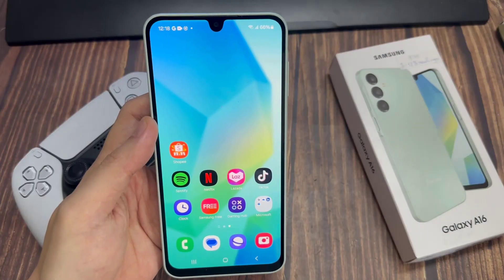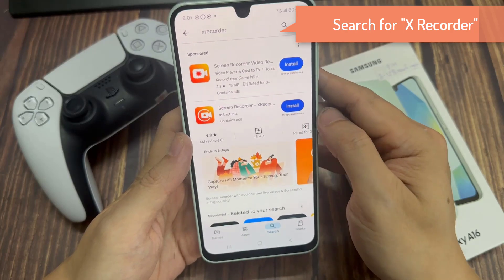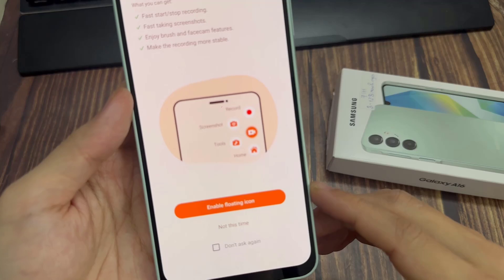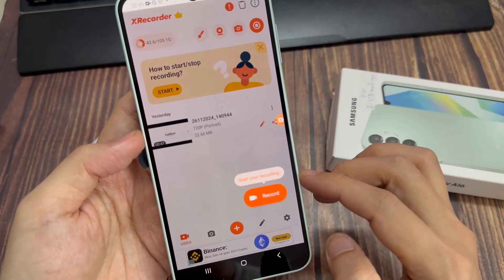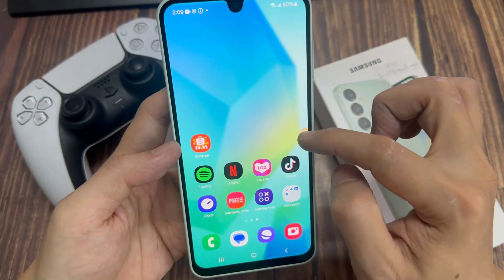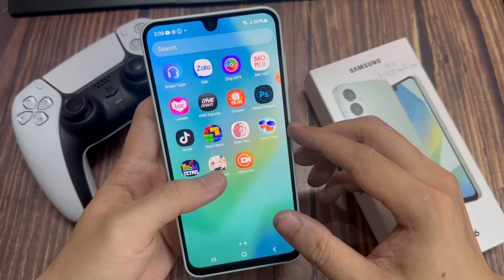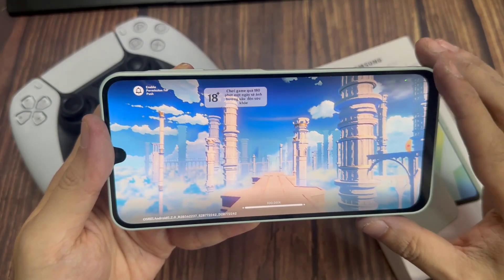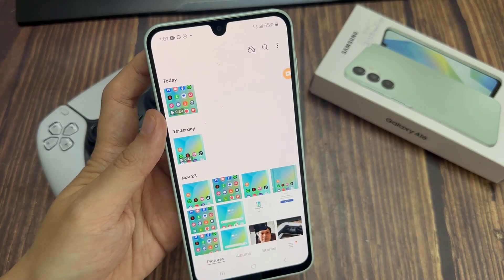How to Record Screen on SAMSUNG Galaxy A16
Learn how to configure and use the screen recorder on your SAMSUNG Galaxy A16 smartphone with our comprehensive tutorial. We'll guide you through the steps to set up the screen recorder and capture high-quality videos of your device's screen, allowing you to share tutorials, gameplay, and more with ease. Stay informed and in control of your device with our expert tips for configuring and using the screen recorder on the SAMSUNG Galaxy A16.

How to find the screen recorder settings on SAMSUNG Galaxy A16? How to use the screen recorder on SAMSUNG Galaxy A16? How to configure the screen recorder settings and properties in SAMSUNG Galaxy A16?